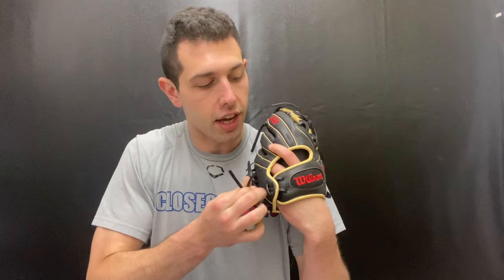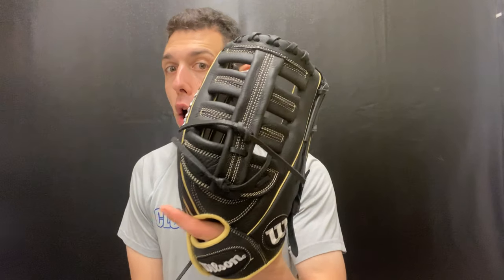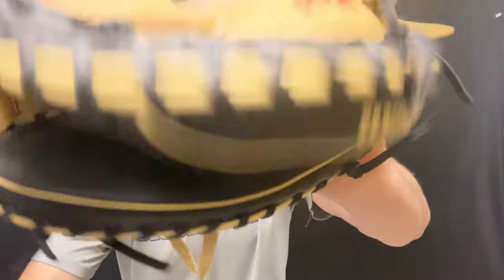Wilson A700 Baseball Gloves